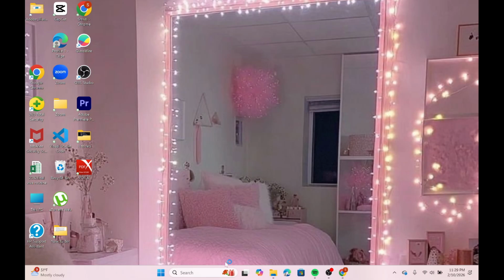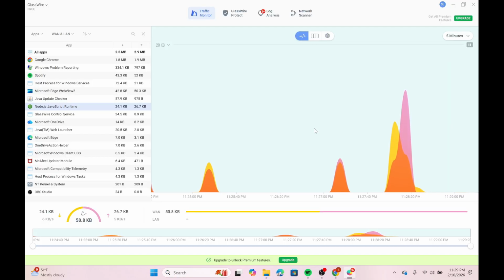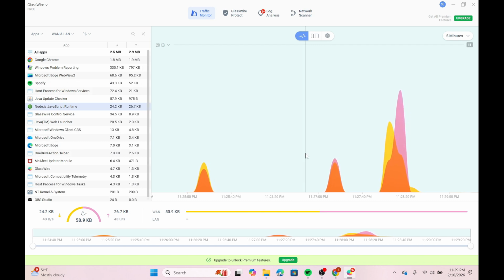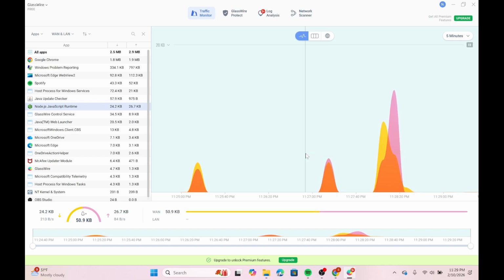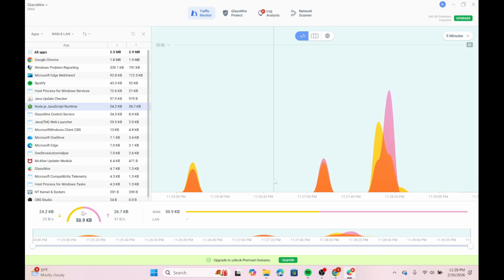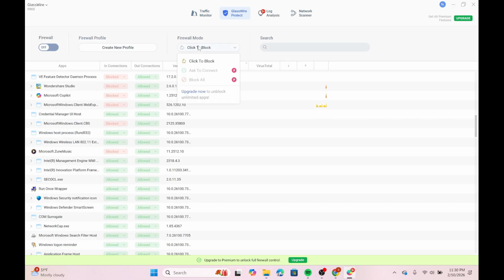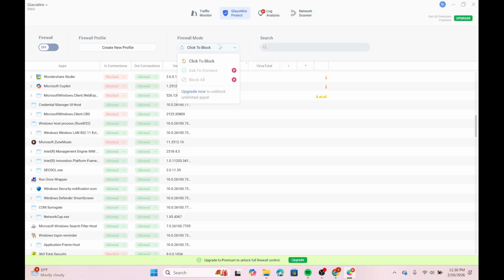How to Use GlassWire’s Interactive World Map 2026?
In this video, you'll learn how to use GlassWire's interactive world map to monitor your network in real time. See live connections to different countries and spot suspicious activity instantly.

I'll show you how to access the map, read connection lines and flags, and identify potential threats.

By the end of this tutorial, you'll know exactly how to use GlassWire's world map for better network security.